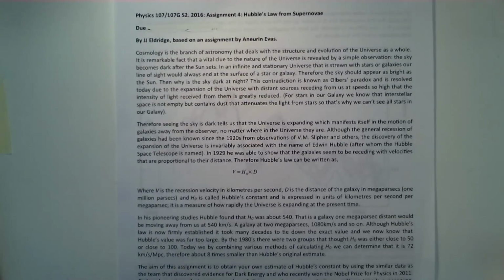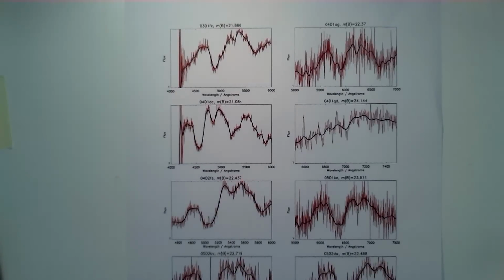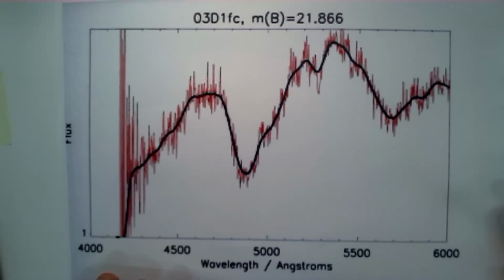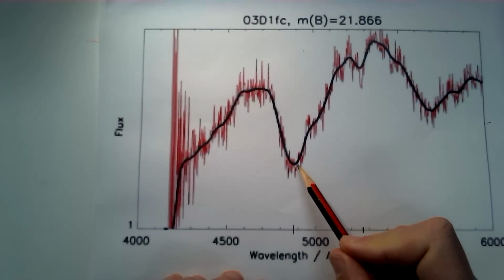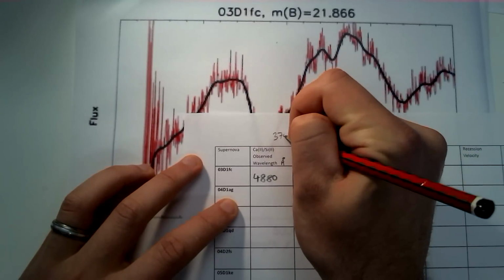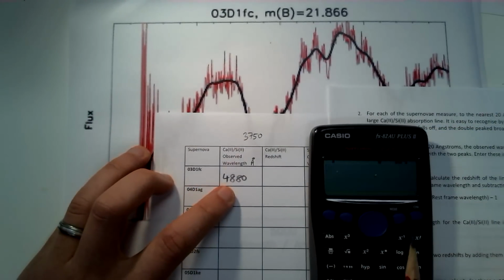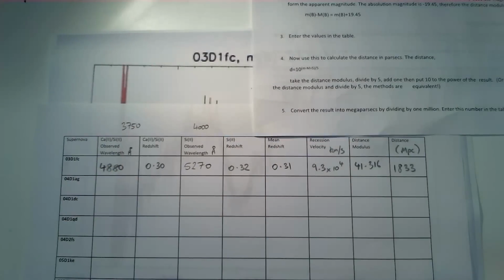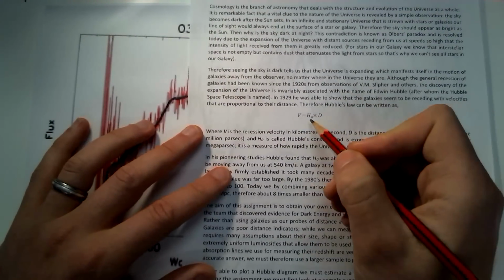Assignment_4_edited